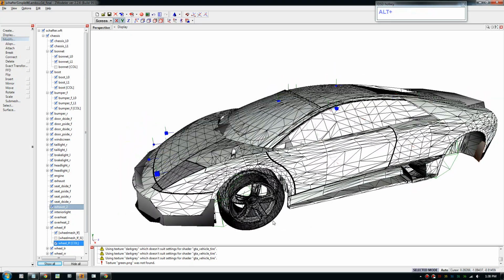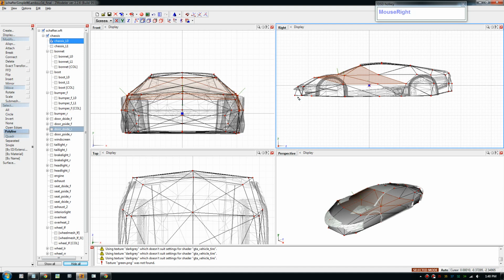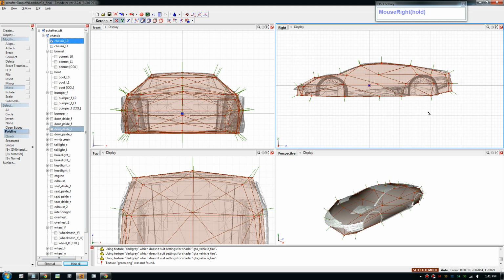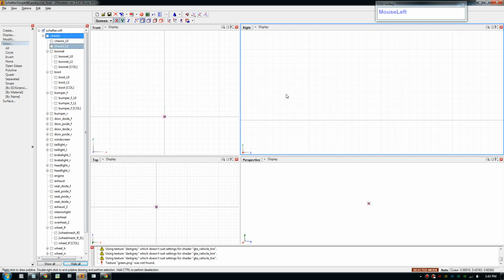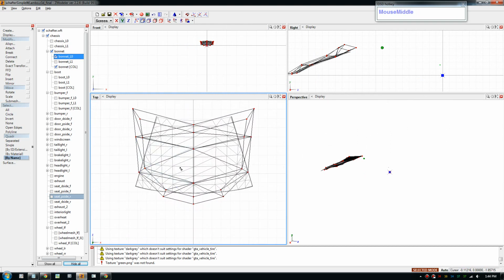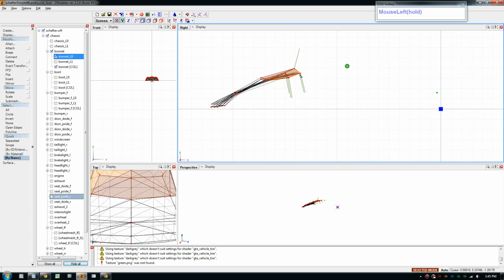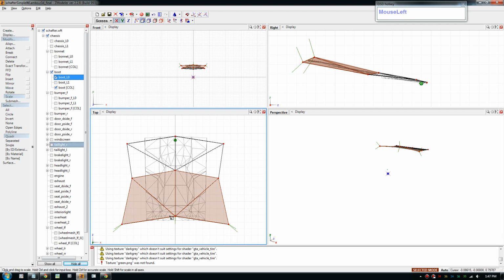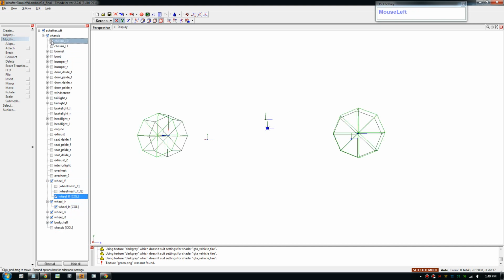GTA 4 Zmodeler Tutorial - 8 Adjust dummy shape in Zmodeler 2 Tutorial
For all the parts in the GTA4 car mod tutorial go
Learn how to create dummy by refering to section 'Creating and editing dummies' in the